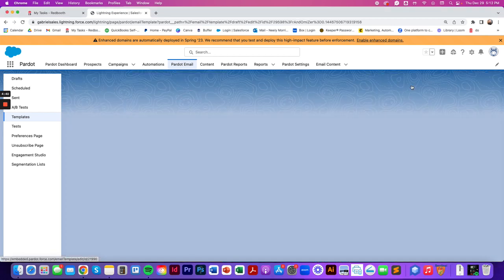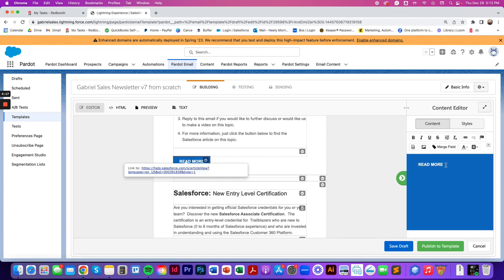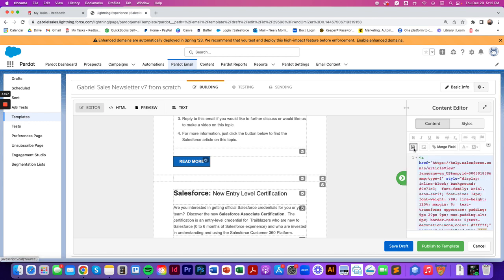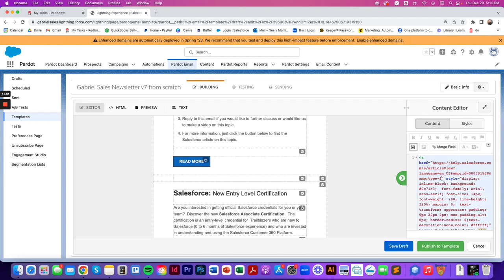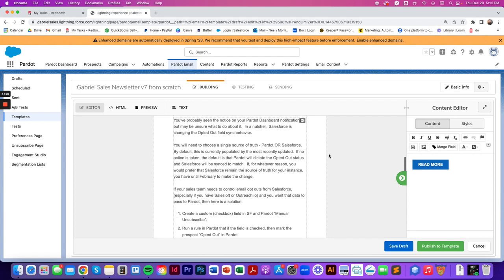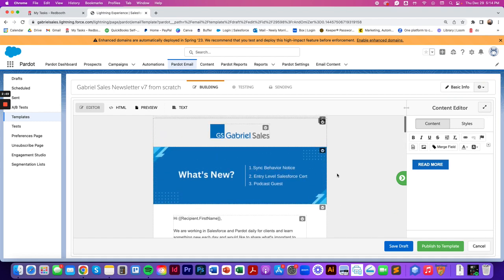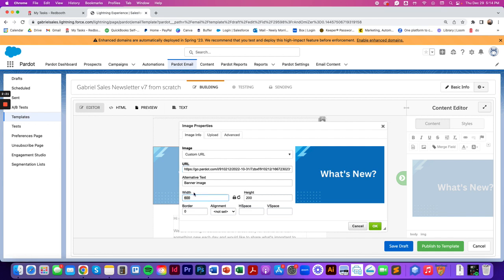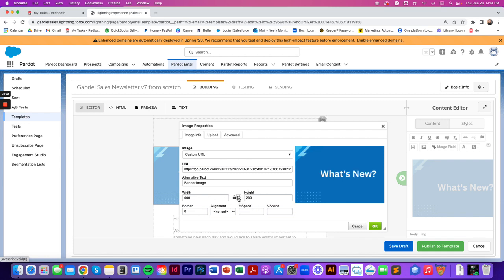Pardot: Part 2 - Gotchas - How to create an Email Template and send a List Email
Pardot email template gotchas- how to edit a button link, resize an image, and move or remove blocks in an email template. This is a follow-up to my 10-minute video on how to create a Pardot email template and send a list email If you haven't seen part one, go and watch, It's a great resource when you're starting from scratch, and need the directions on how to actually send to a list within Pardot.

In this video, I'm going to show you a few gotchas when you're making email templates within Pardot.  The first gotcha that we see happen in Pardot email templates is button issues. Another gotcha is when clients don't realize you can actually move rows up and down or delete them. And then another gotcha is when you're adding an image to your email template and find that the picture isn't the right size. Watch the video to learn how to solve these issues!

Here are two email design tools that we can recommend: Bee Pro and Stripo.

Benefits of Bee Pro: Easy drag-and-drop design, customizable templates, real-time team collaboration, and direct export to Pardot for efficient email campaigns. Explore Bee Pro

Benefits of Stripo: Versatile design tools, interactive content elements, advanced HTML code editor, and seamless export to Pardot for immediate use. Discover Stripo

Salesforce Pardot Training: Master The Skills You Need in 2025!

Need Pardot basic training? I've got you covered, sign up for my course